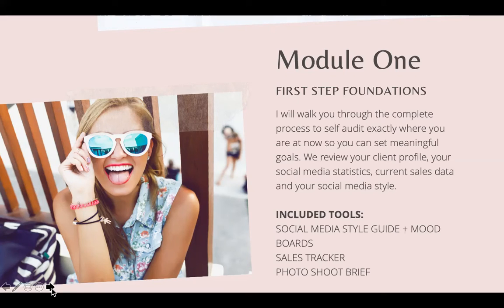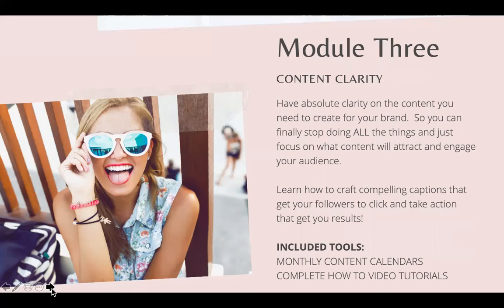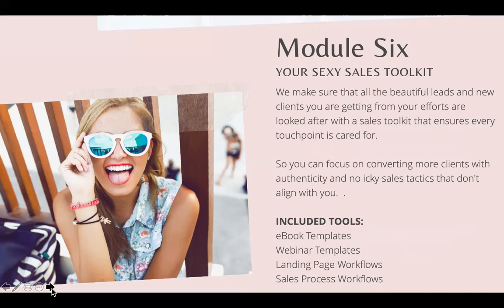Social Media 101 Day Five FEB 2020